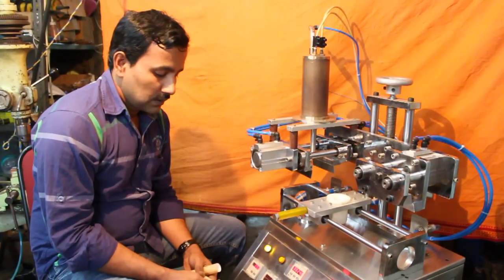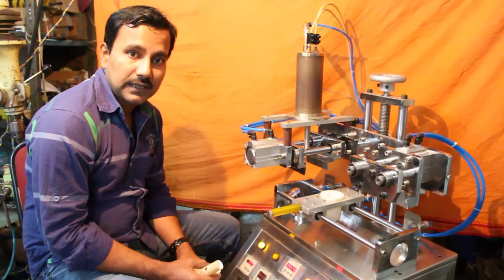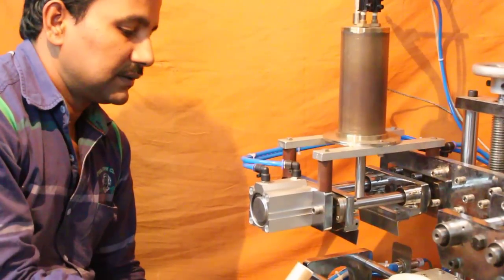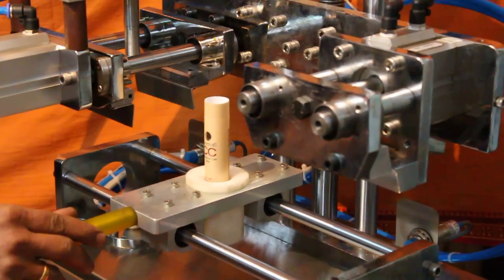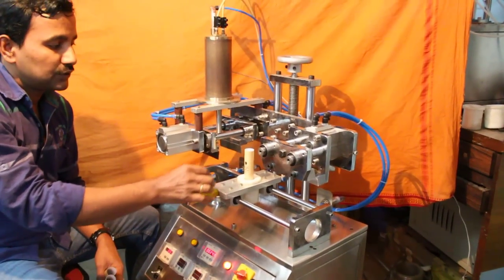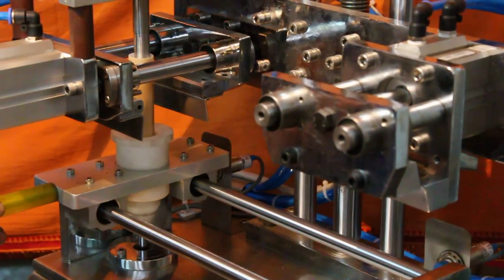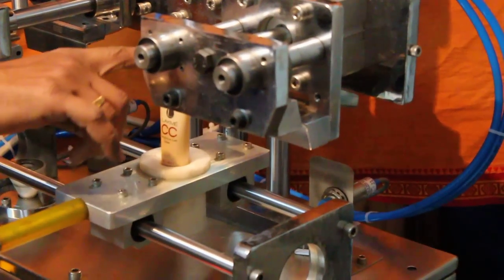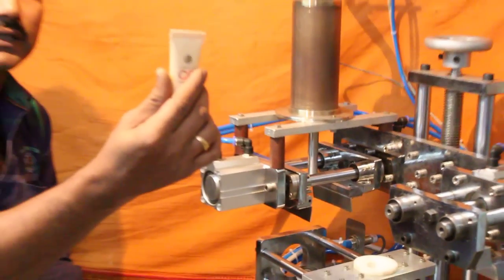Tube Sealing Machine Compact model Semi Automatic PSCT15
Semi automatic plastic, laminated tube Hot air Type Heating sealing machine with batch coding and end trimming facility pneumatic model is latest up graded machine from AMSON Engineering, which can produce high quality sealed tubes. This machine does not have a filling arrangement. Prefilled tubes has to be placed into tube holder and slide towards the sealing station and trimming station respectively over a linear slide provided. Very compact and easy in operation since all operation is done through proximity sensors. No pedal operation.
1. Any tube diameter from 16 mm to 50 mm can be sealed and trimmed in this model.
2. Tube diameter changes but holder outside diameter same. This helps in holding any sized tubes in location without changing centre.
3. Easy adjustment of sealing station height according to different tube heights by rotation hand wheels.
4. Any tube heights from 60 mm to 250mm can be sealed and trimmed.
5. 1 pair of different tube holders supplied with the machine.
6. All types of tubes can be sealed whether it is plastic, LD, Mono layered, Multilayered, Laminated etc.
7. Adjustable digital temperature controller to select different temperatures for different materials of tubes.
8. Adjustable heating time and sealing time for different tubes.
9. In-house manufactured Hot air nozzle with high efficiency.
10. Solenoid operated trimming and batch coding station and can be operated by push button.